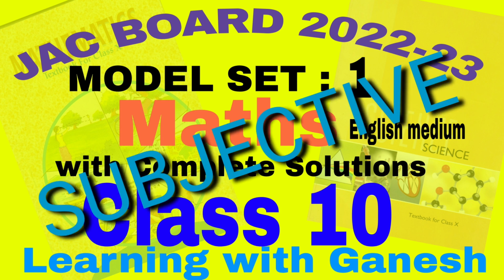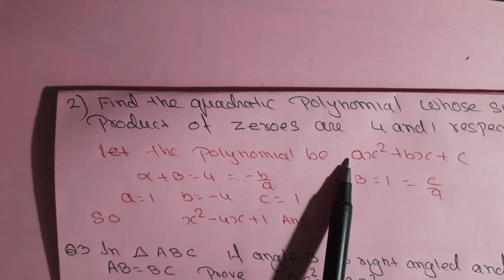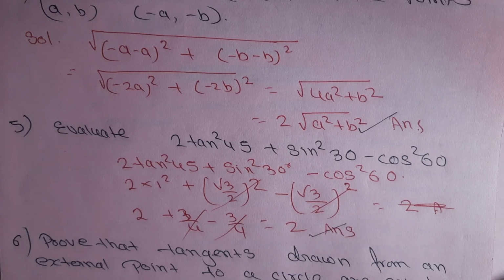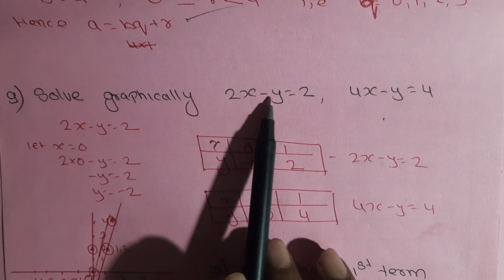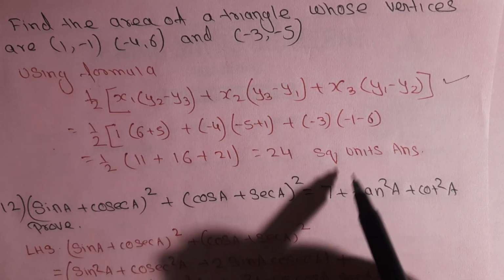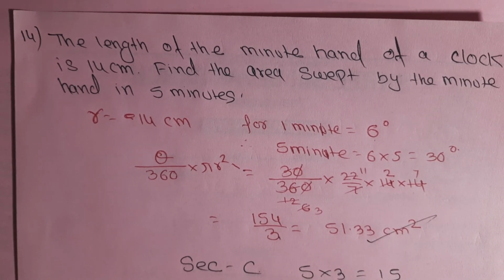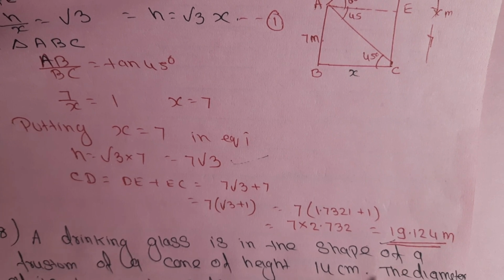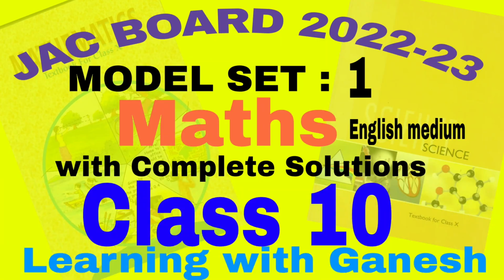Maths paper 2 Subjective Class 10 Model paper CBSE